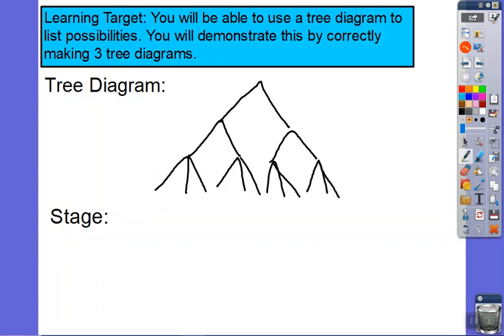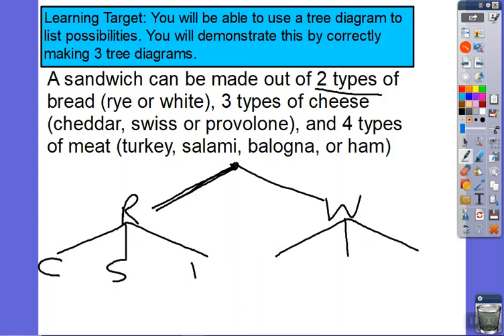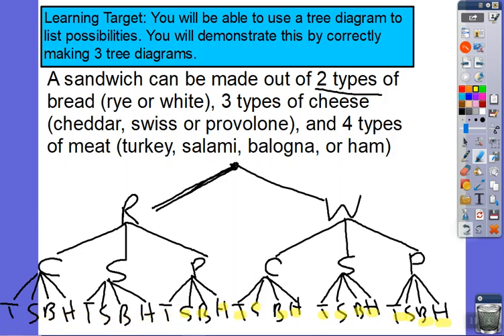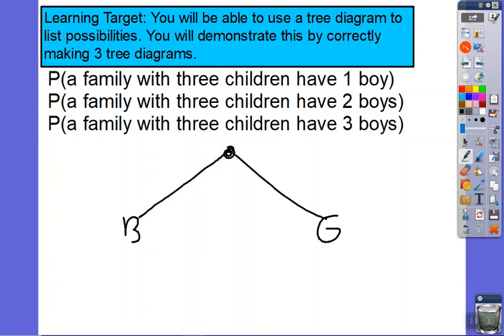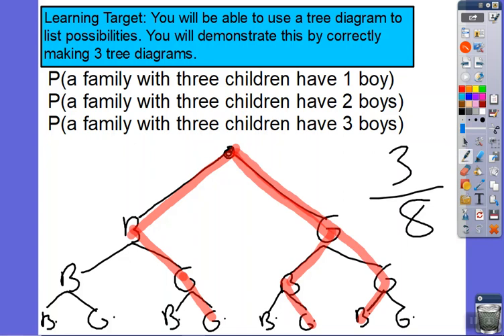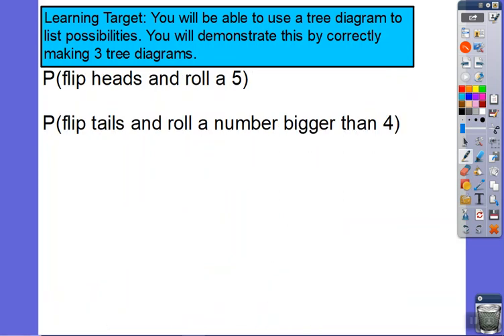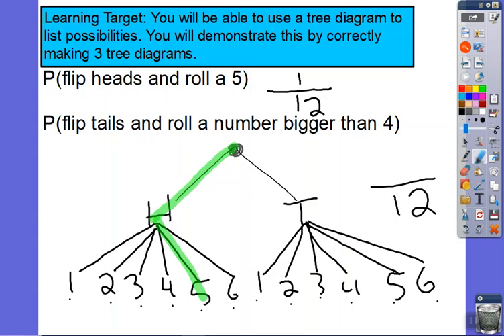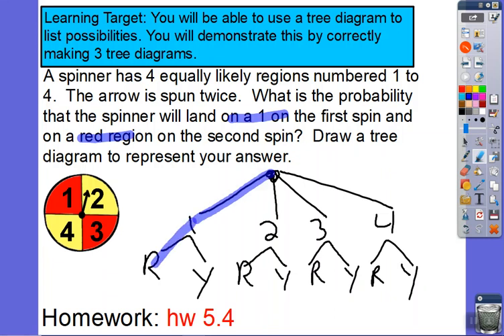7th lesson Tree Diagrams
Probability lesson tree diagrams